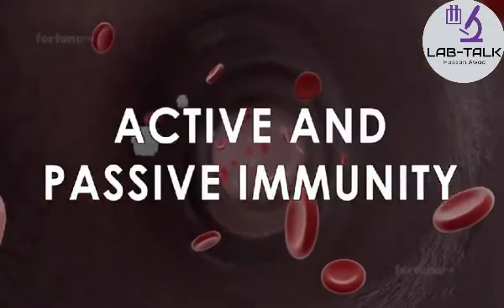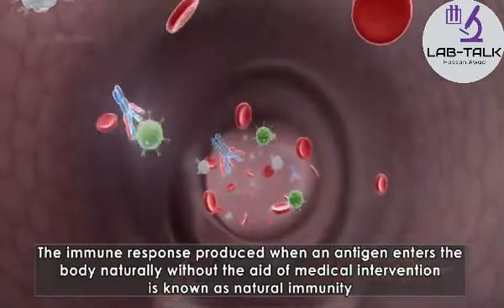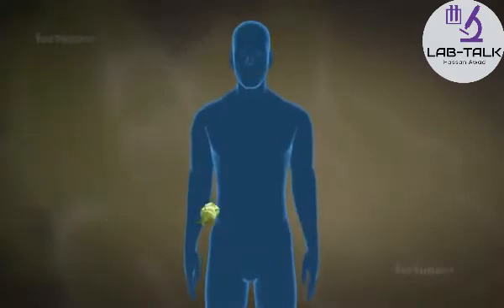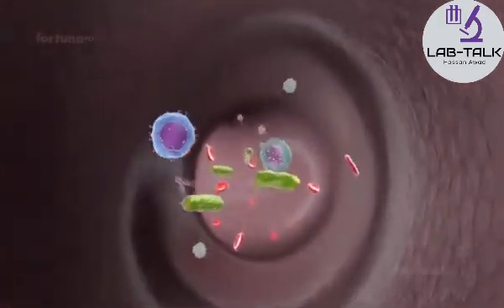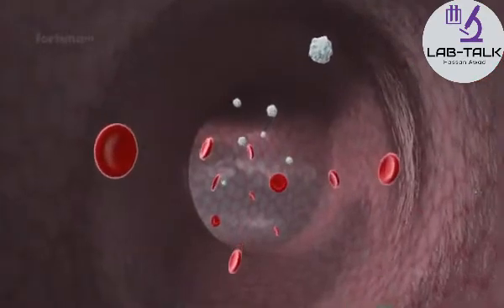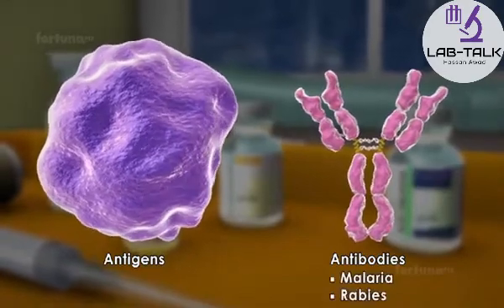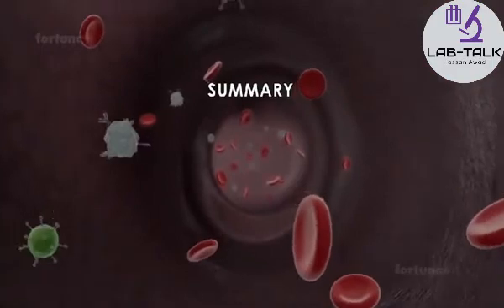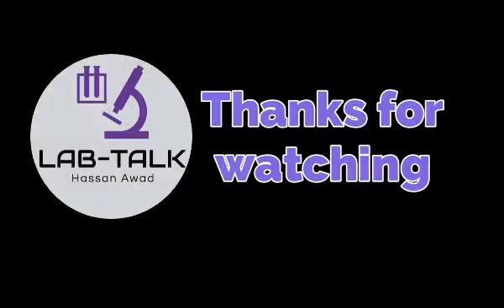شرح مبسط عن المناعة الطبيعية والمكتسبة (مترجم) active and passive immunity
شرح علم المناعة بشكل بسيط
active and passive immunity